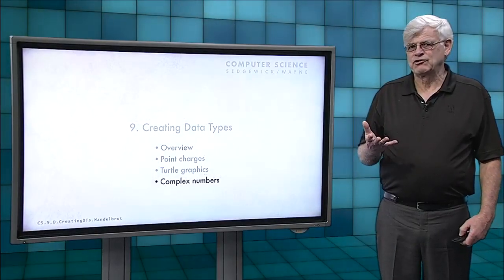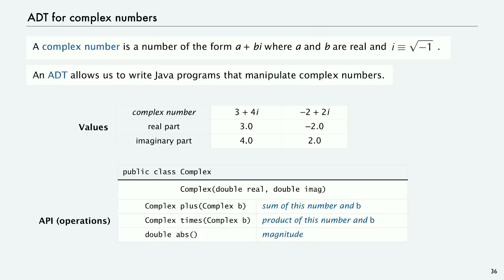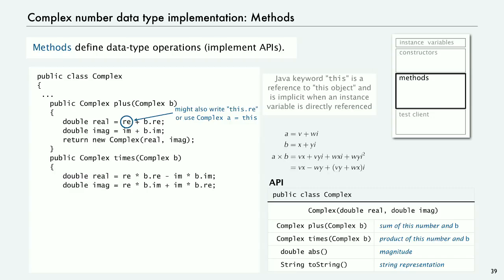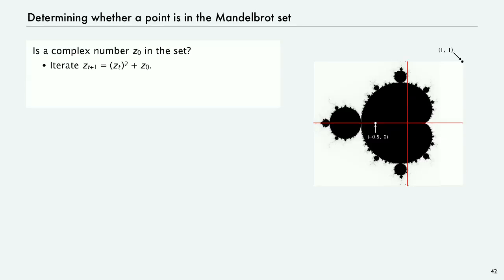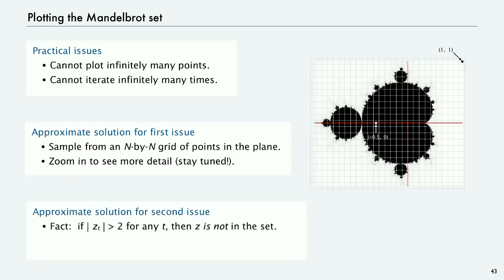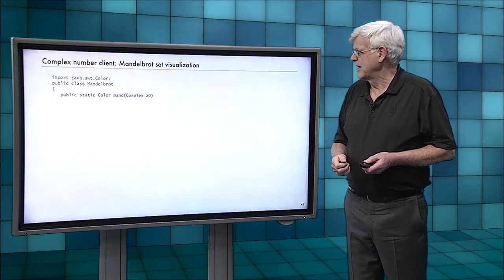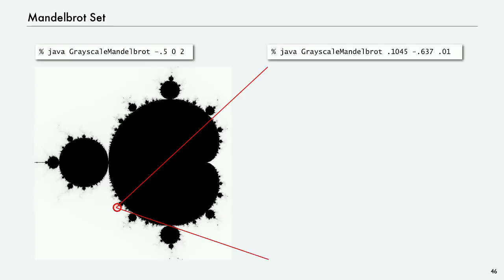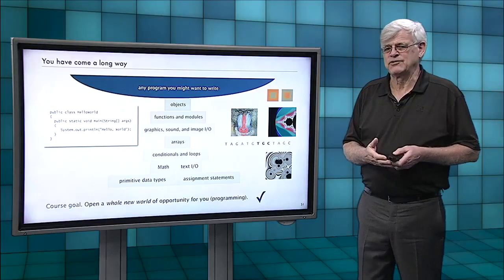ADT-Create mandelbrot 720p